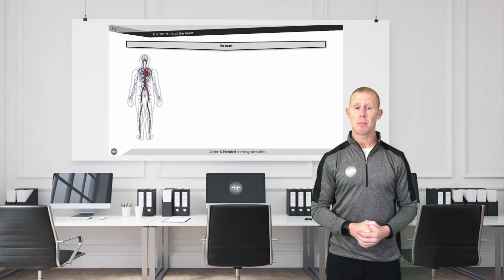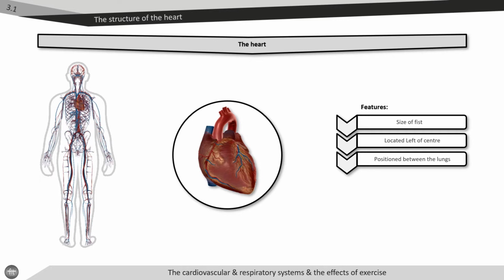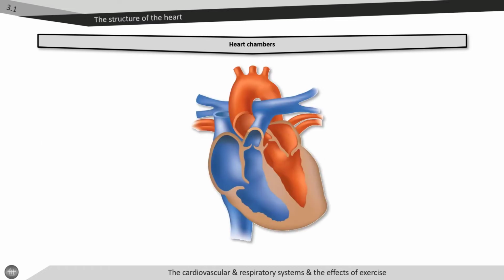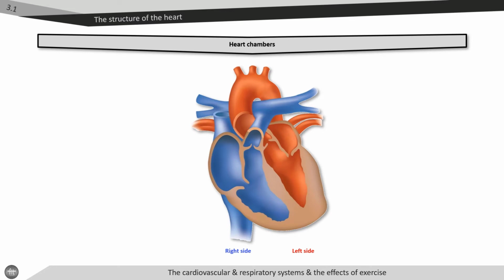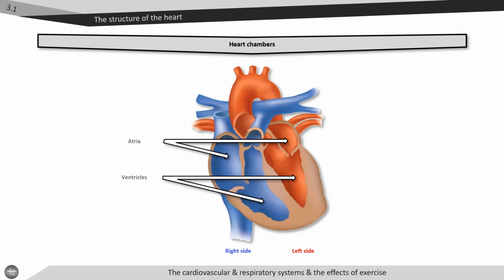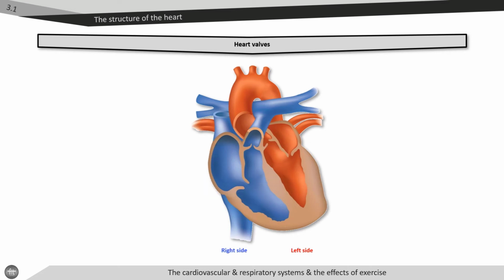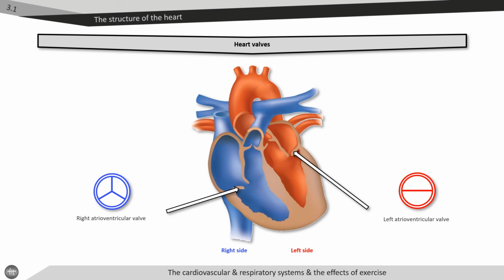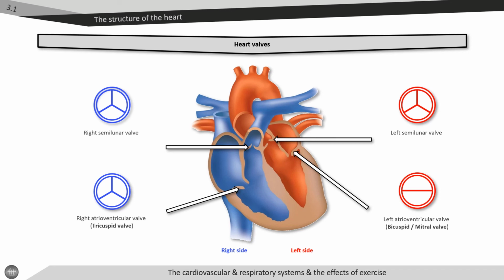The structure of the heart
Blood vessels are what carry the blood to and from the heart to the different systems of the body known as the cardiovascular system.
All blood vessels are connected in a continuous one way circulatory loop, and get smaller in diameter the furthest away from the heart they travel.

There are three main types of blood vessels each having a different function dependant on the direct on travel either from or toward the heart.

1. Arteries which carry oxygenated blood away from heart
2. Capillaries which are the smallest blood vessels is the site of gaseous exchange
3. Veins which carry deoxygenated blood back towards heart